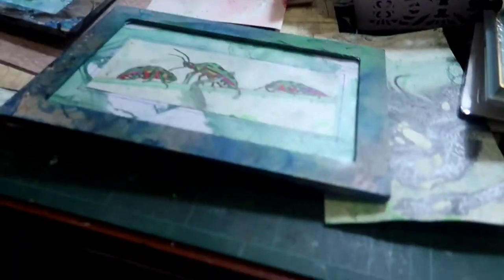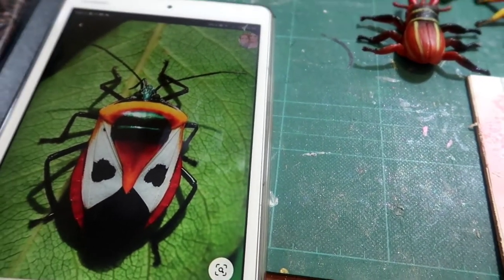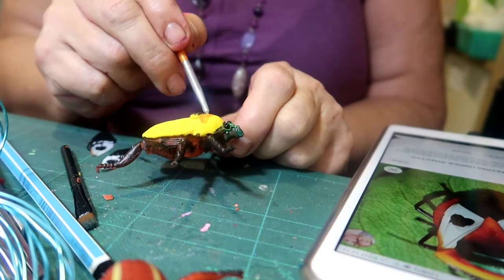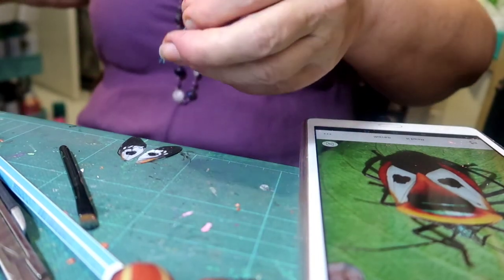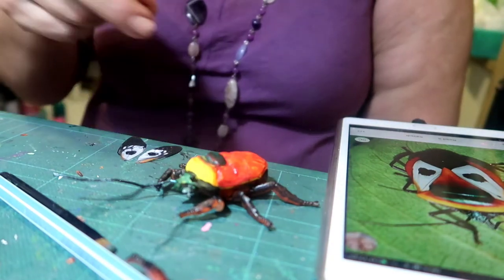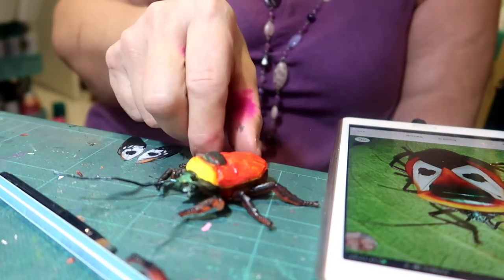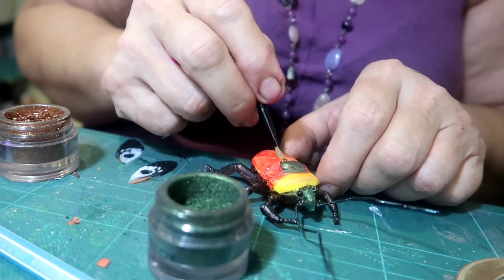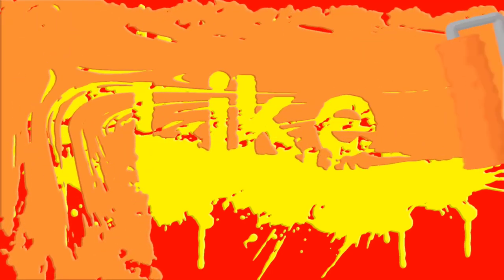A 3D Beetle In Frame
In this video I am taking a plastic toy beetle and converting it to look like another type of beetle and then mounting it in a marbled frame.
These are fun projects I hope you enjoy them.